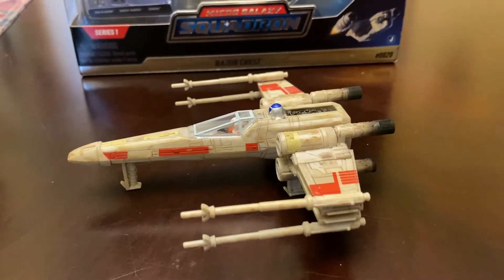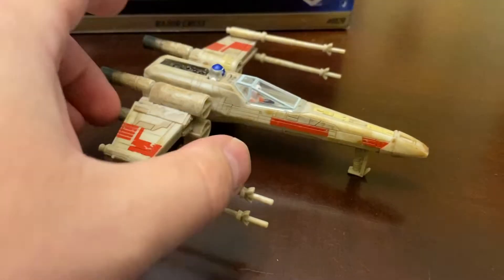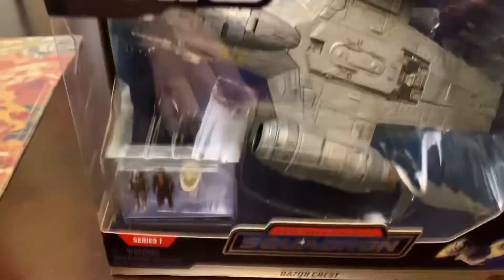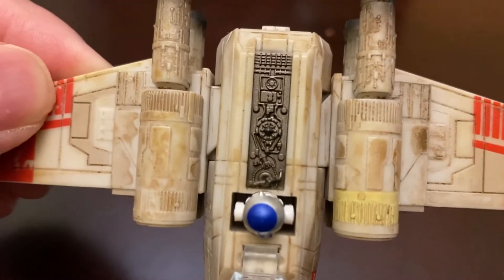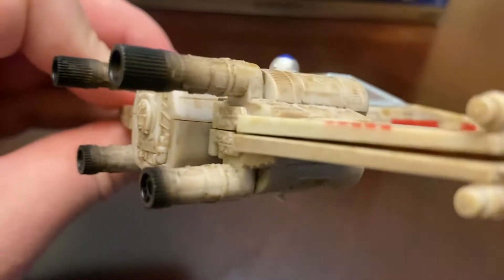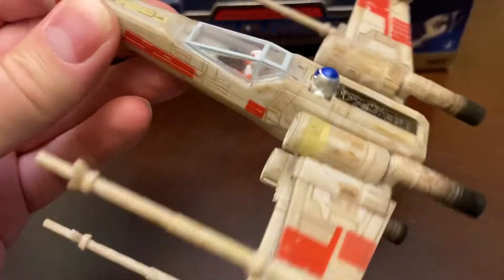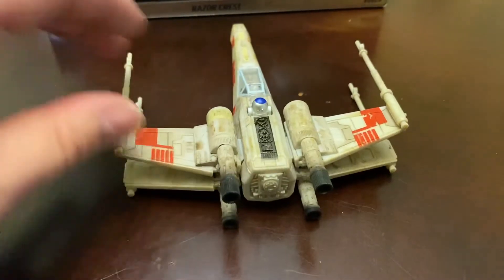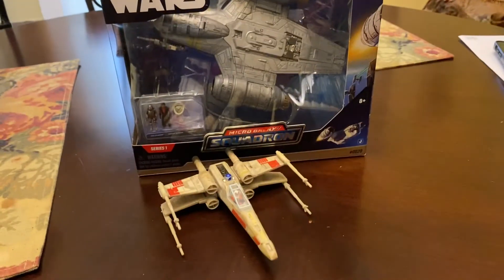Star Wars MICRO GALAXY SQUADRON X-Wing review + razor crest look 👀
The new replacement for action fleet - micro galaxy squad x wing !

Hopefully this line doesn’t die off after 3 waves like neca cinemachines